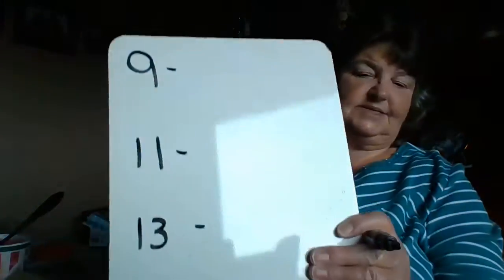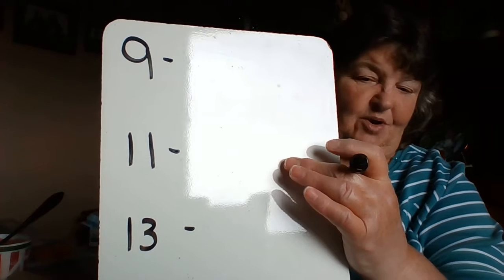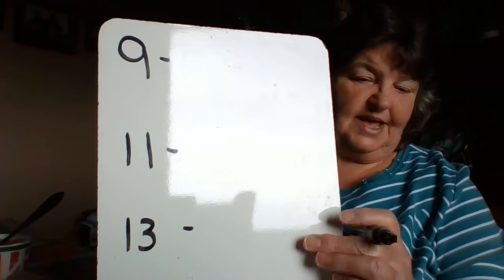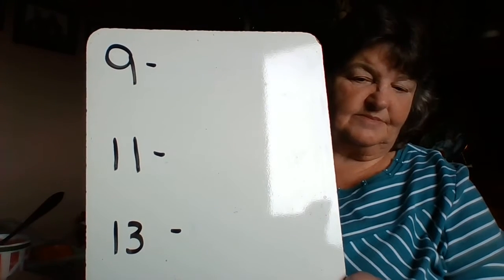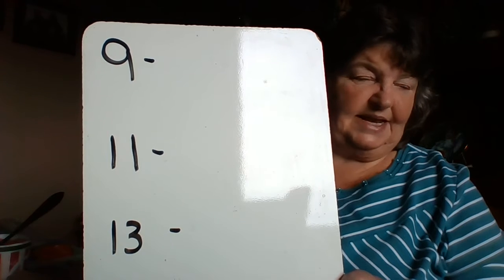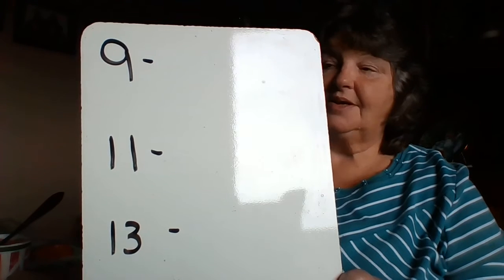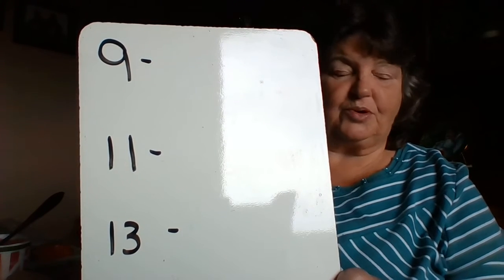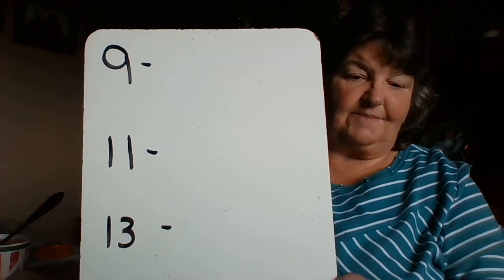Mrs. Almoney's Counting and writing talley marks prt 2 math tutoring